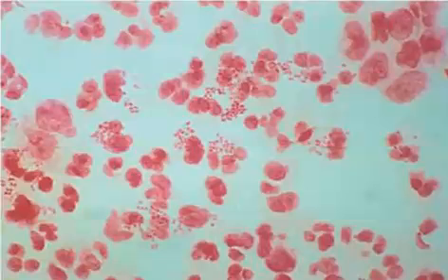Neisseria Meningitidis, gram neg, kidney shaped diplococci